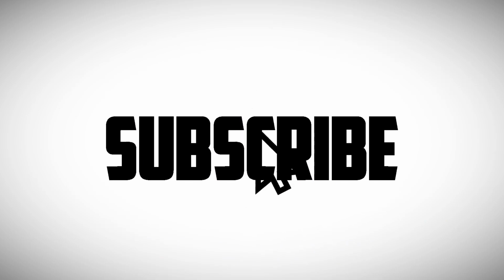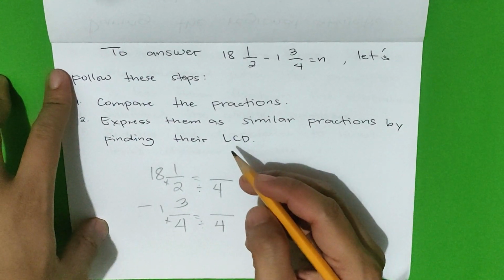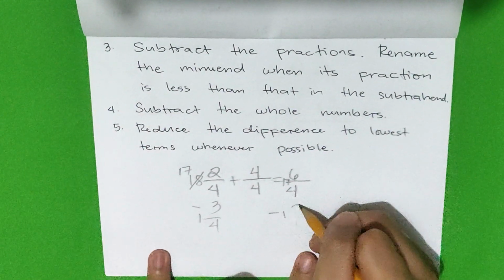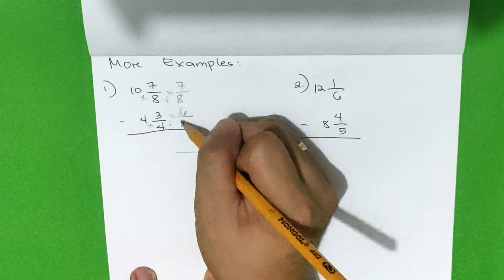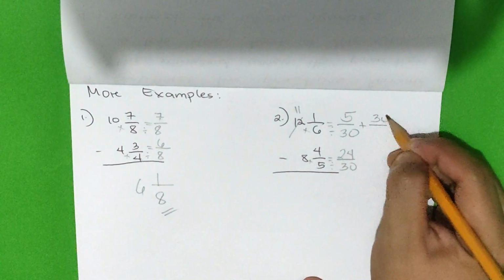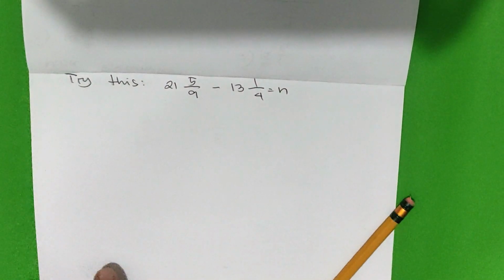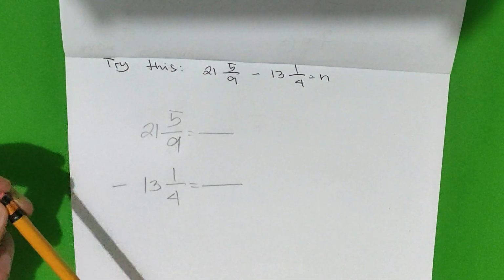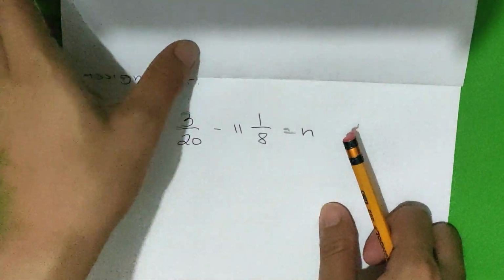subtracting Mixed Numbers with Dissimilar Fractions